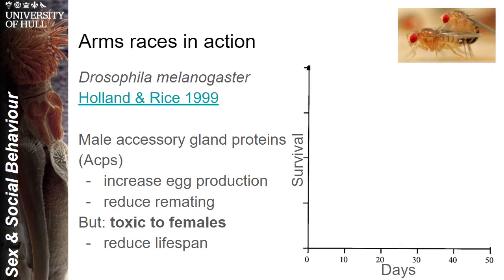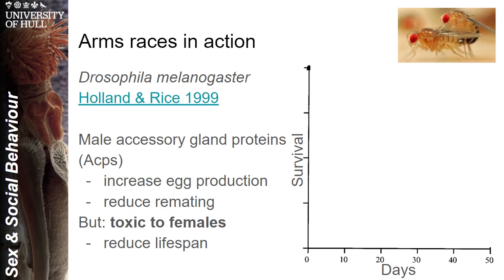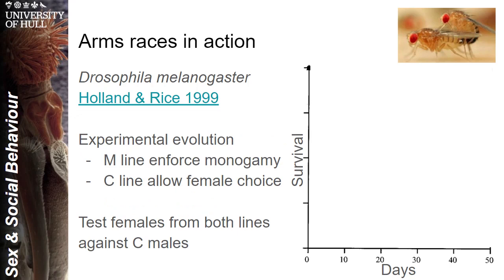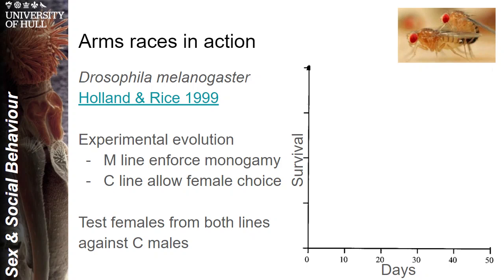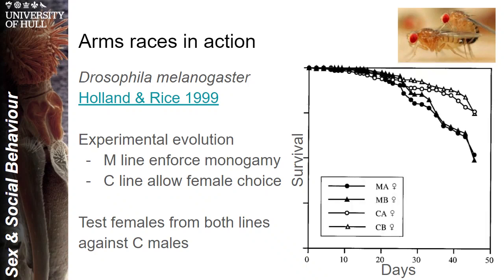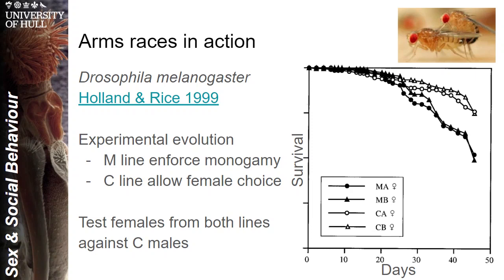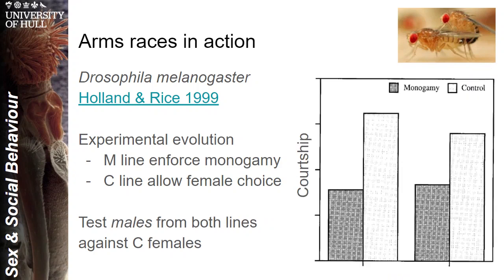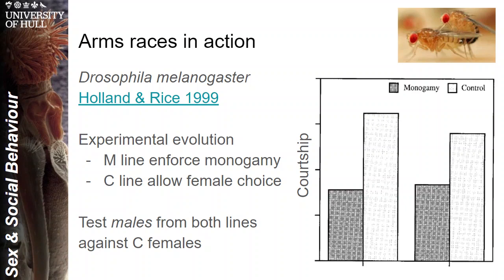Conflict I - Sexual conflict in action - Drosophila